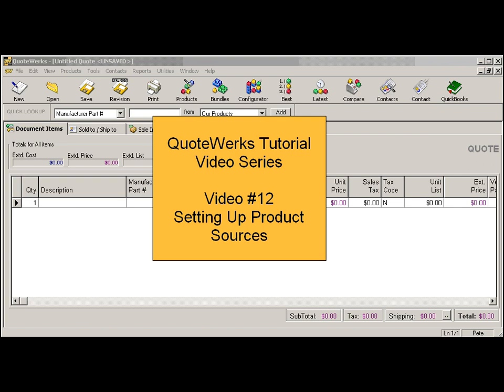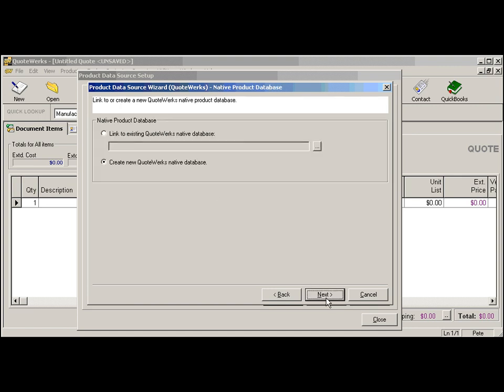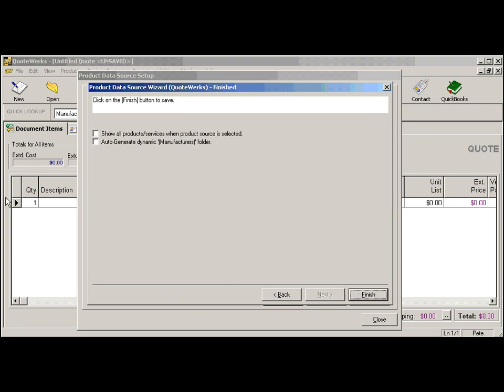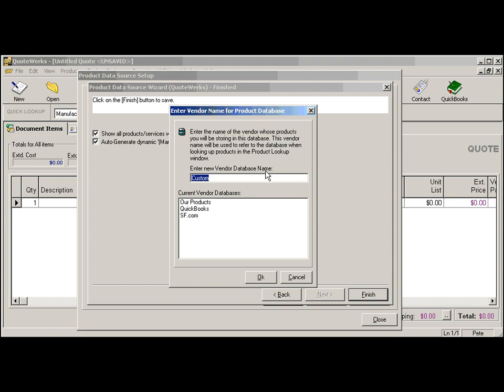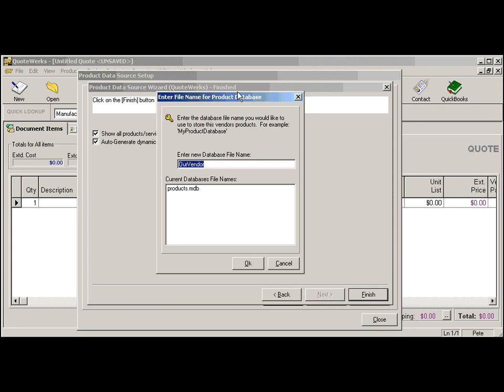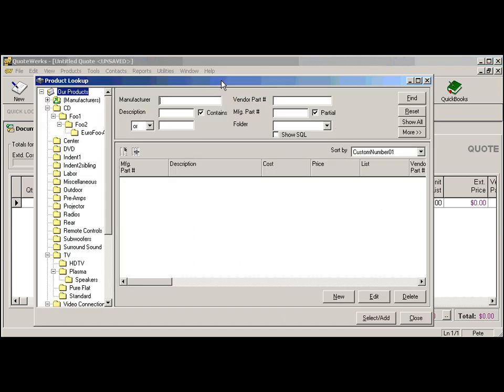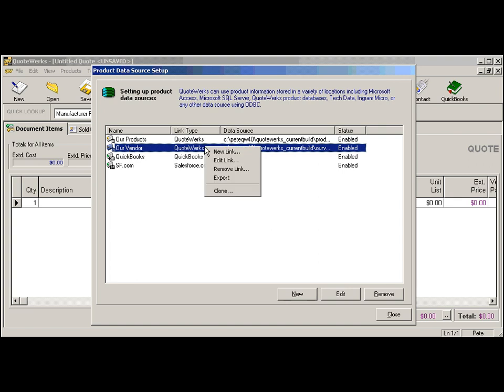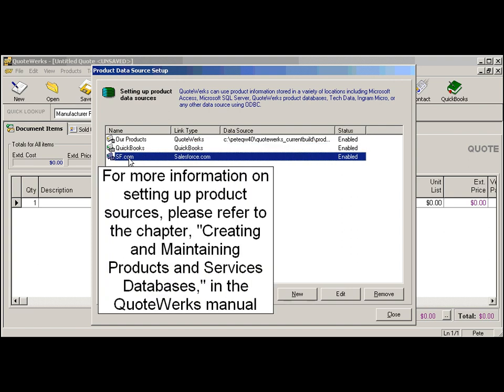Setup Product Sources in QuoteWerks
This video walks you through creating, linking to, and removing product sources via the Products|Setup Product Sources menu.